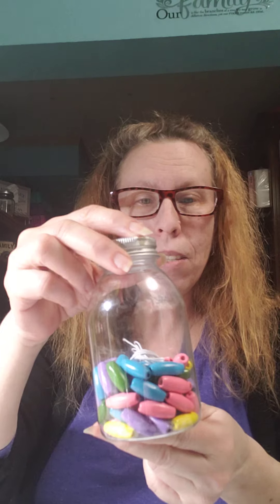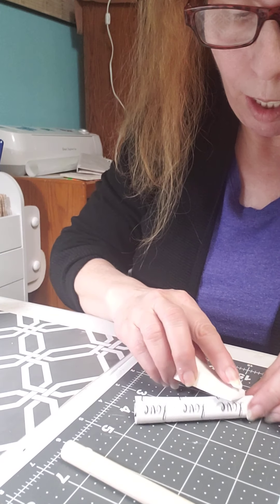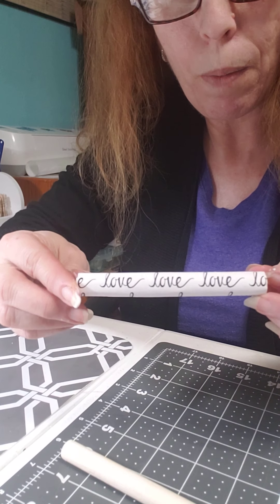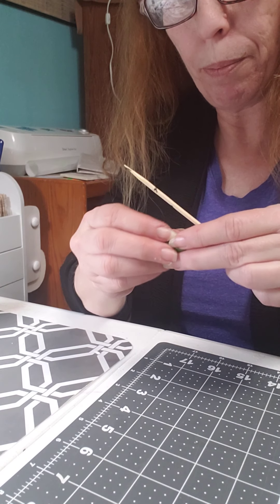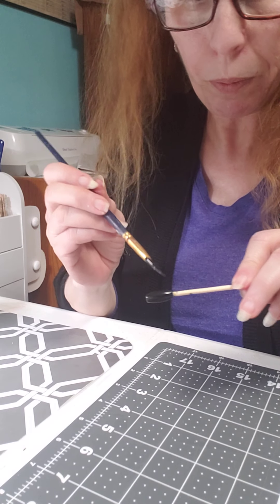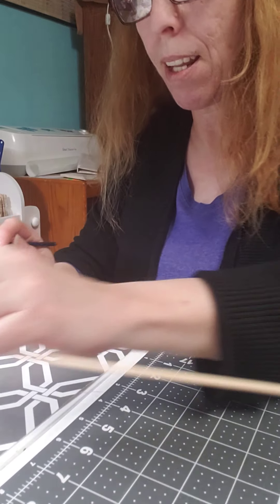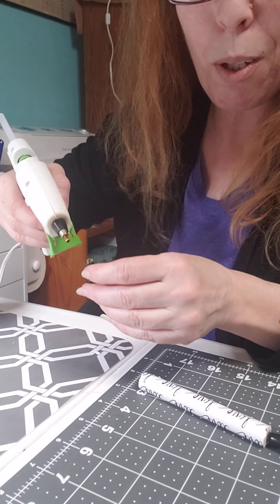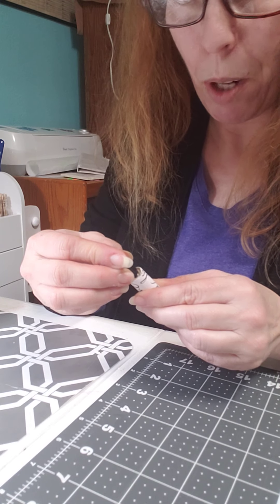mini rolling pins using paint sticks